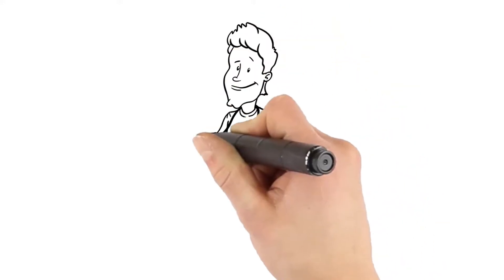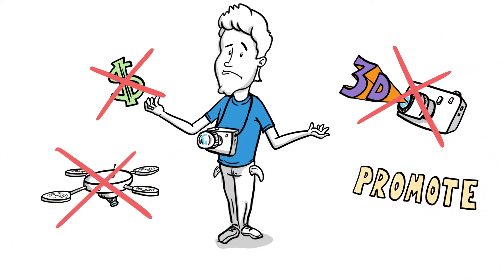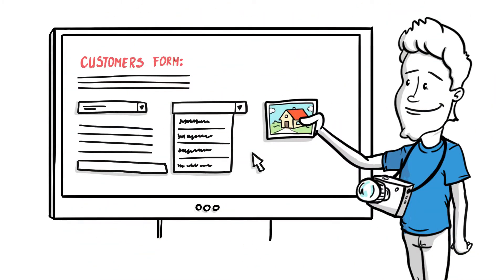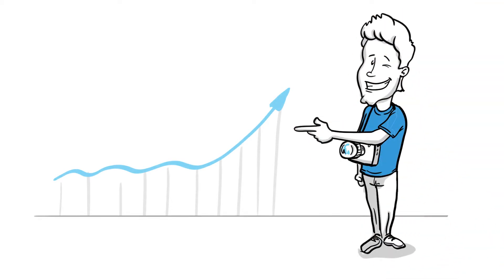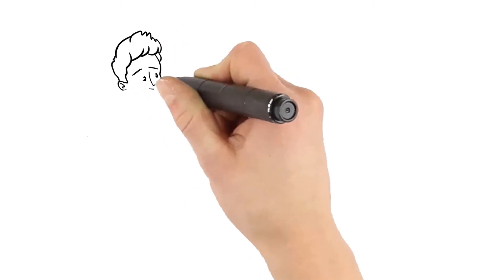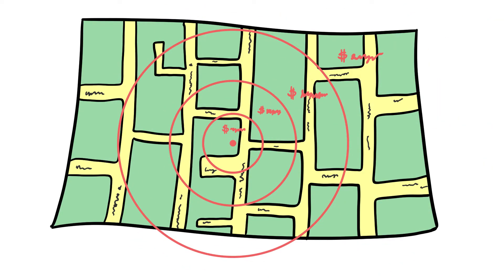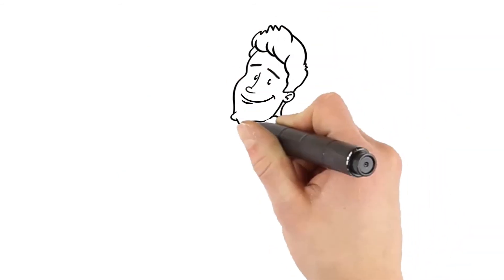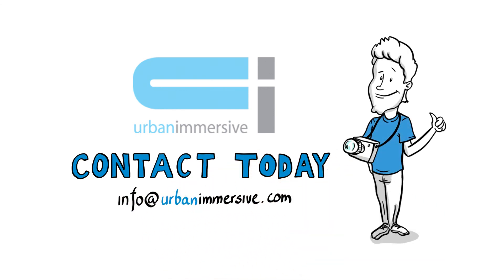Urbanimmersive photographer solution paul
Urbanimmersive is a real estate content marketing platform where photographers work in teams with professional writers